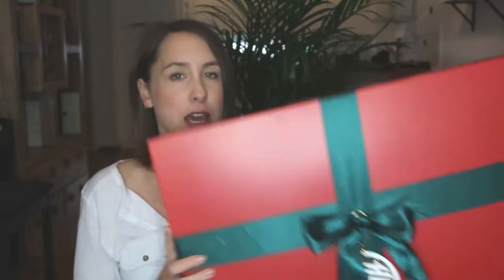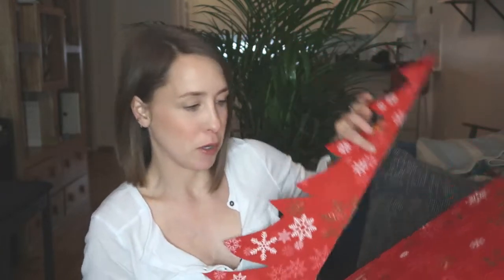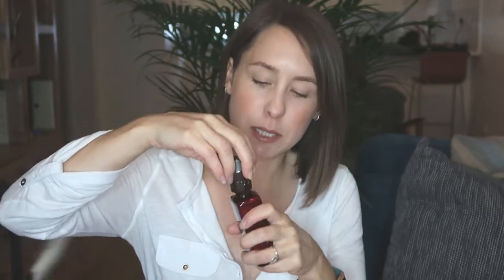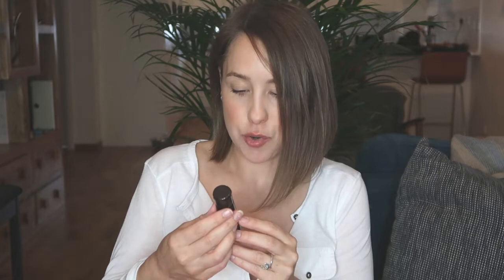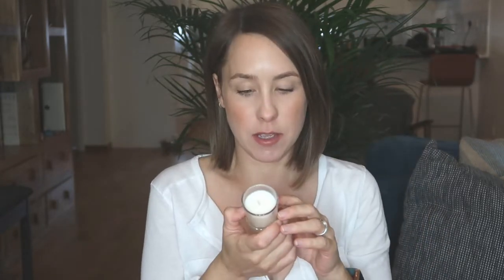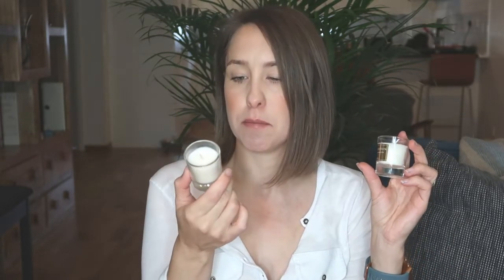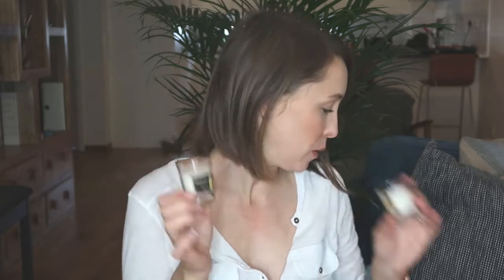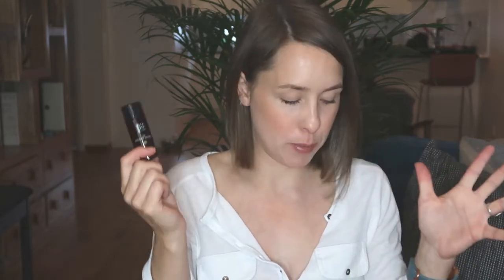Rituals Exclusive Advent Calendar 2018 | See Inside Before You Buy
Hey Guys

So today's video we dive into the Rituals Exclusive Advent Calendar for 2018 . I really hope you enjoy.

Pregnancy Videos

Previous Videos